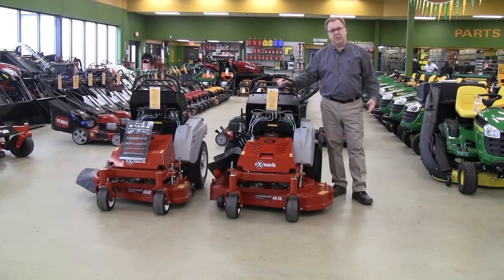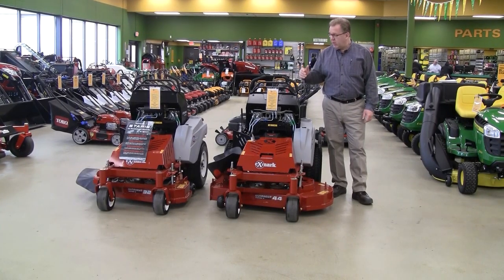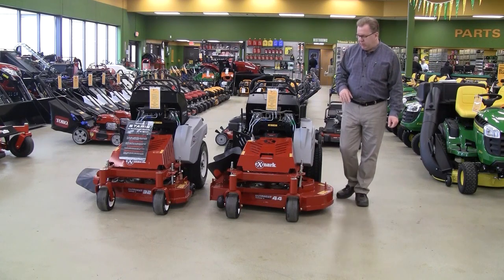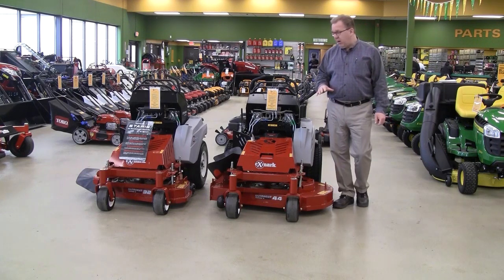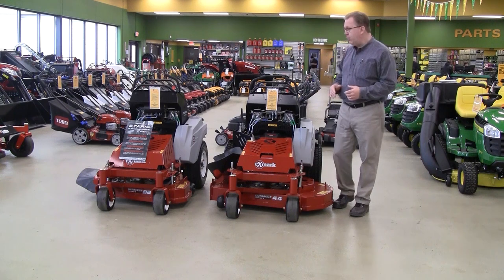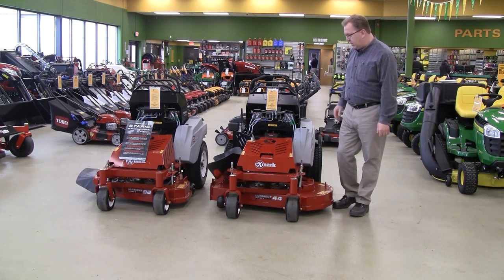Wednesdays With Weingartz: Exmark Staris E Series Stand On Lawn Mowers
These were designed from the ground up as a new compact frame for getting in those tight areas. These E Series are available in 32, 36, and 44 inch cutting widths.

Why Weingartz?

Sign up for our electronic monthly newsletter for discounts and money-saving tips